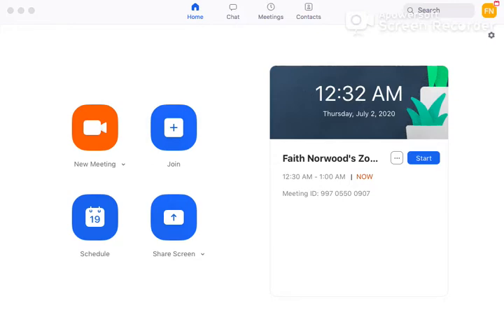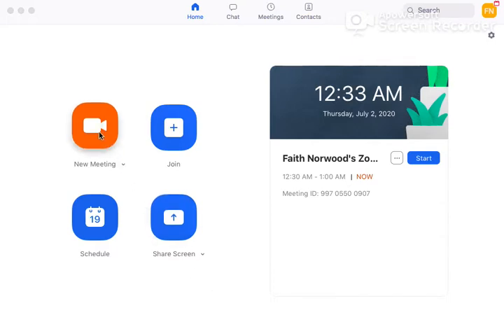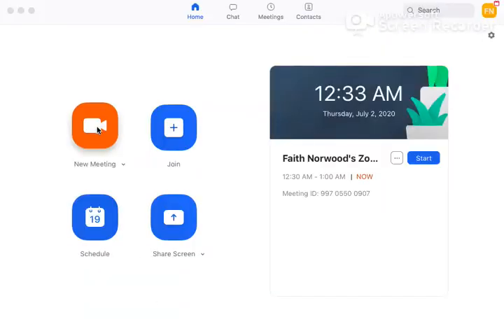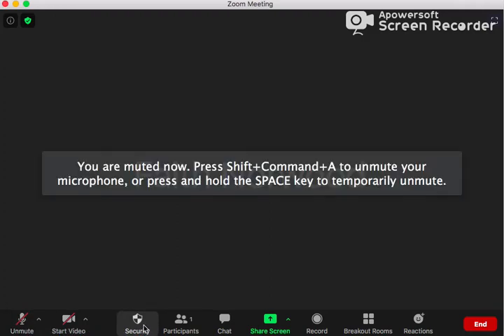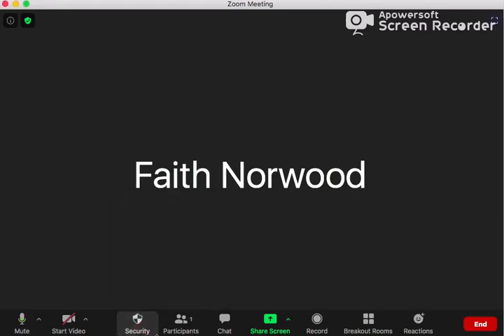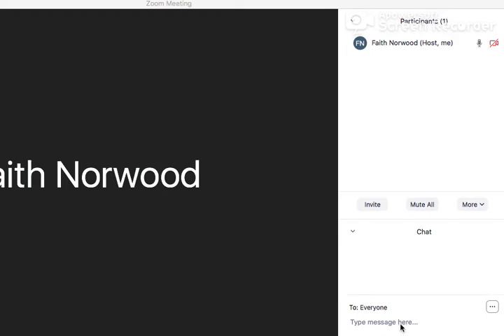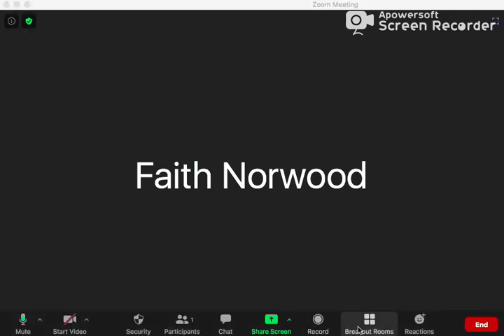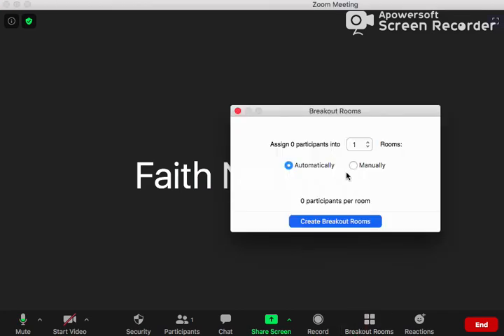Zoom Tutorial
This video contains information on how to schedule a Zoom video, as well as the different settings available while in a call.